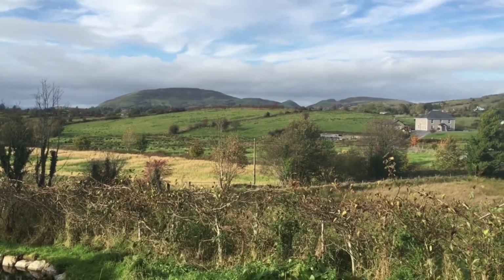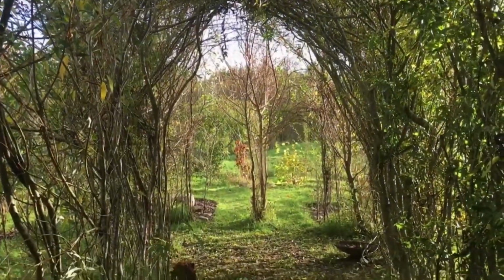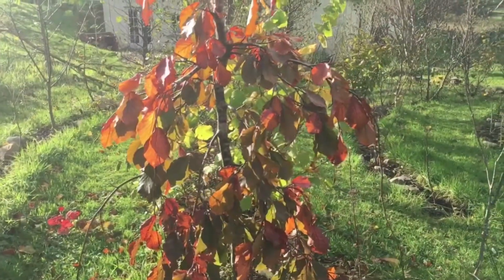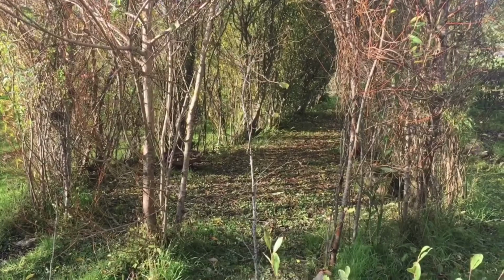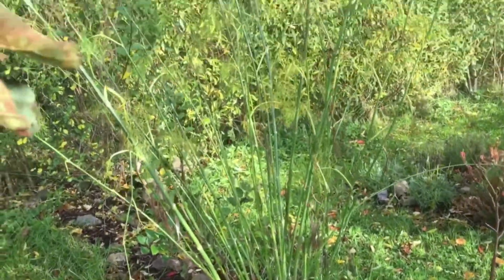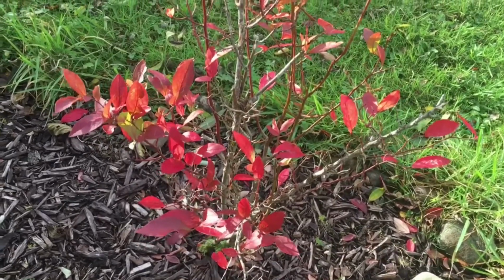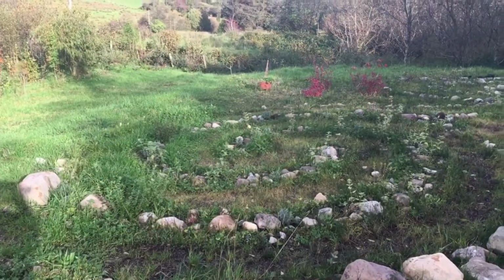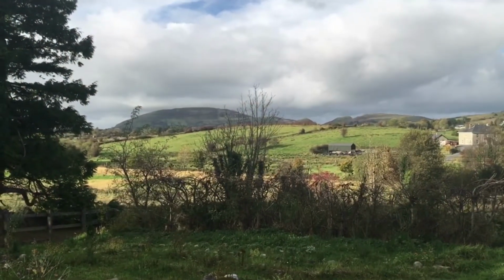Labyrinth Gardens After Ophelia's Visit - Carrowcrory Journal 010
A video walk around all three Labyrinth Gardens at Carrowcrory to see how they are after being blasted by the wind of Ophelia. A lovely sunny day too.